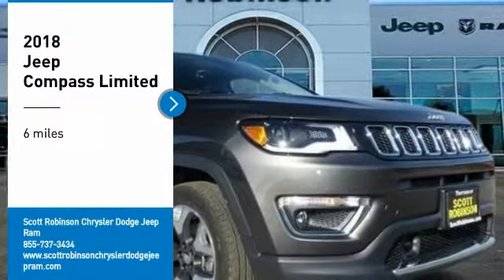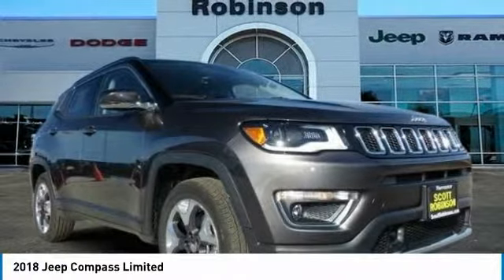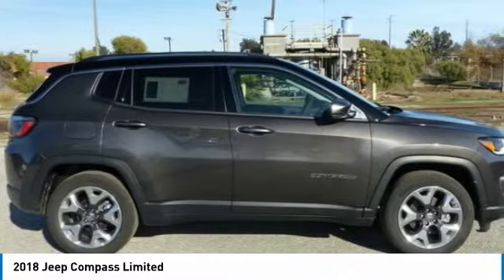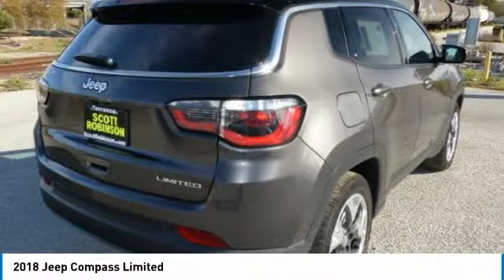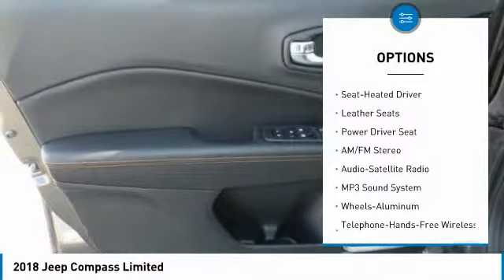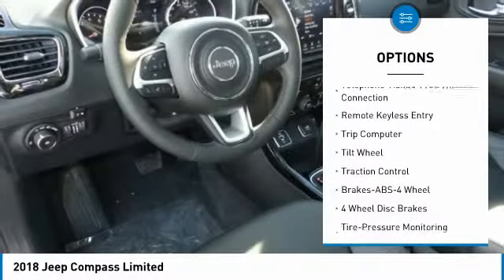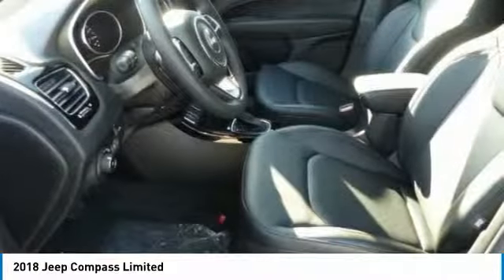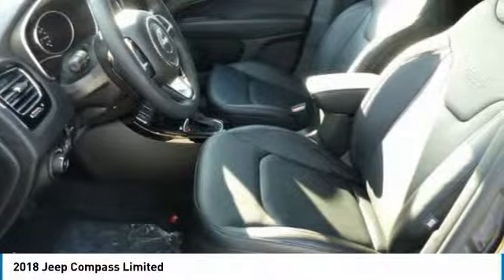2018 Jeep Compass Torrance CA 3180970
2018 Jeep Compass Limited

20900 Hawthorne Blvd.

You'll love this 2018 Jeep Compass. This is a suv you'll want to take home. Call and get in touch with Scott Robinson Chrysler Dodge Jeep Ram directly, and be the first to open the suv door today!